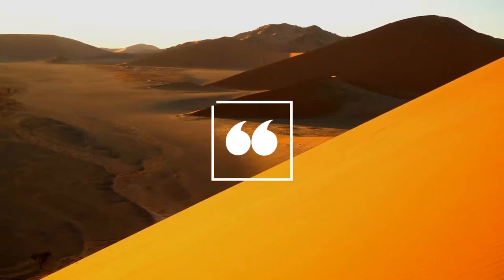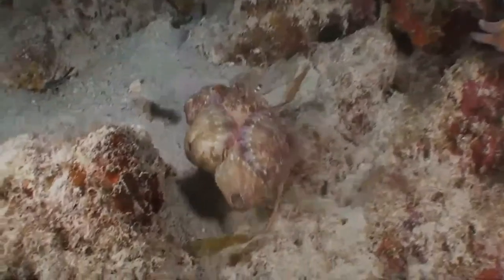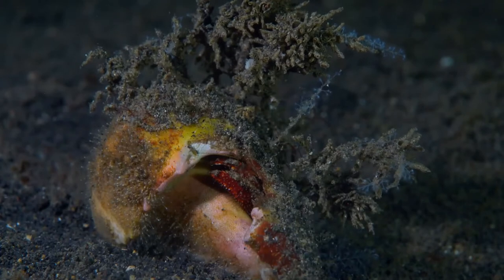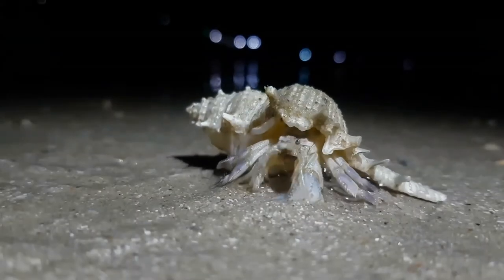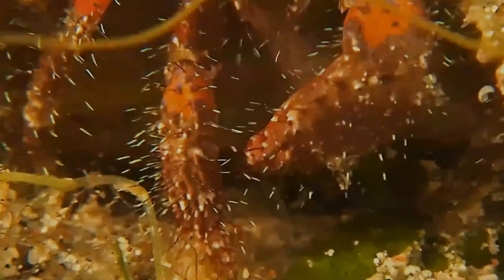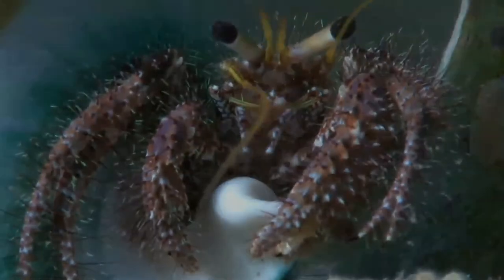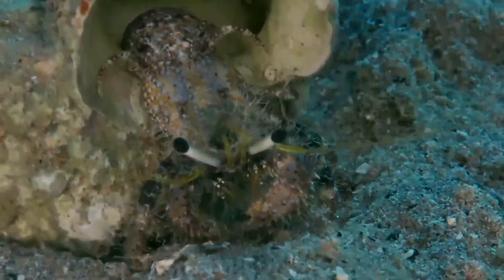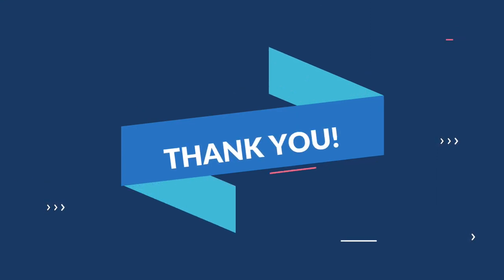Hermit Crab facts 🐚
Hermit crabs are anomuran decapod crustaceans, that have adapted to occupy empty scavenged mollusc shells to protect their fragile exoskeletons. There are over 800 species of hermit crab, most of which possess an asymmetric abdomen concealed by a snug-fitting shell. Hermit crabs' non-calcified abdominal exoskeleton makes their exogenous shelter system obligatory. Hermit crabs must occupy shelter produced by other organisms, or risk being defenseless.
The strong association between hermit crabs and their shelters has significantly influenced their biology. Almost 800 species carry mobile shelters; this protective mobility contributes to the diversity and multitude of crustaceans found in almost all marine environments. In most species, development involves metamorphosis from symmetric, free-swimming larvae to morphologically asymmetric, benthic-dwelling, shell-seeking crabs. Such physiological and behavioral extremes facilitate transition to a sheltered lifestyle, revealing the extensive evolutionary lengths that led to their superfamily success.
As hermit crabs grow, they require larger shells. Since suitable intact gastropod shells are sometimes a limited resource, vigorous competition often occurs among hermit crabs for shells. The availability of empty shells at any given place depends on the relative abundance of gastropods and hermit crabs, matched for size. An equally important issue is the population of organisms that prey upon gastropods and leave the shells intact. Hermit crabs kept together may fight or kill a competitor to gain access to the shell they favour. However, if the crabs vary significantly in size, the occurrence of fights over empty shells will decrease or remain nonexistent.  Hermit crabs with too-small shells cannot grow as fast as those with well-fitting shells, and are more likely to be eaten if they cannot retract completely into the shell.